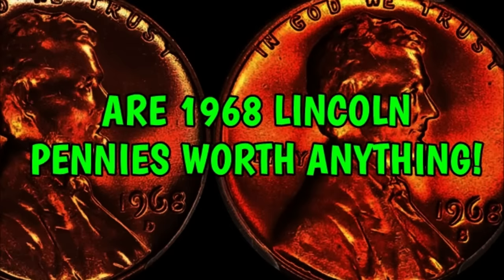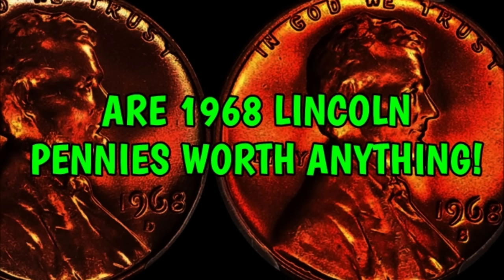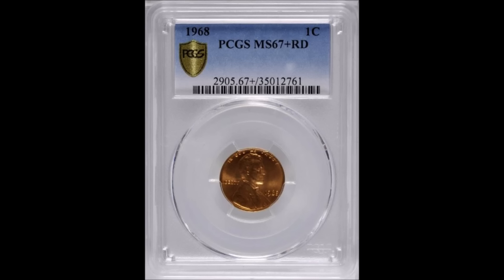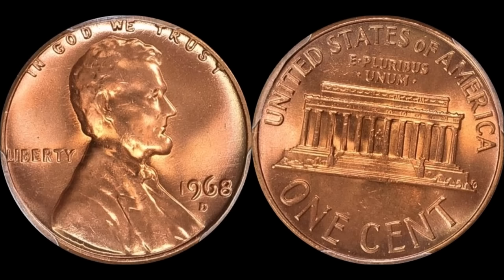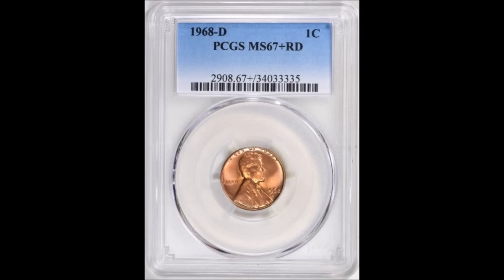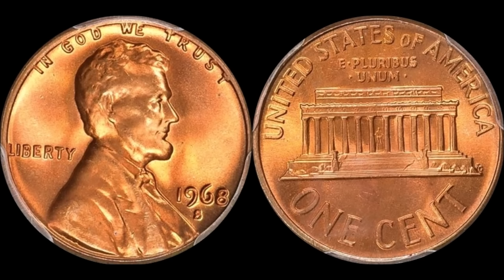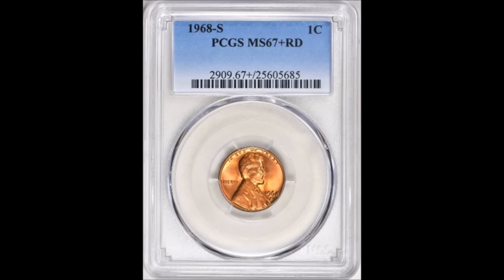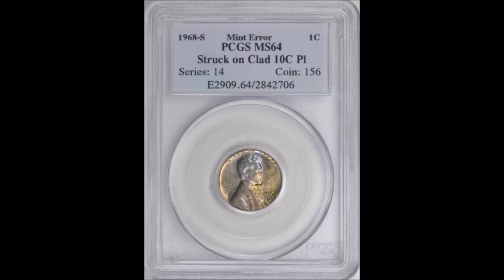INCREDIBLE 1968 LINCOLN PENNIES WORTH CHASING - VALUES AS HIGH AS $7,000!!